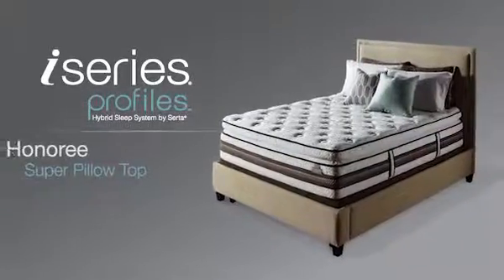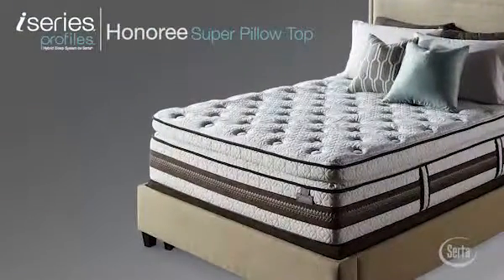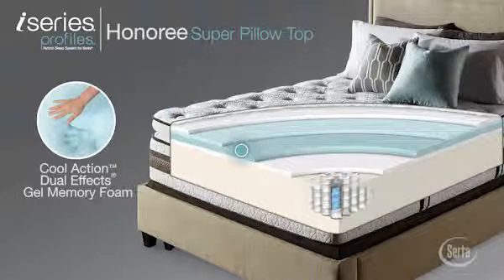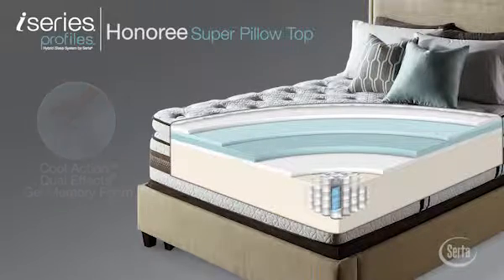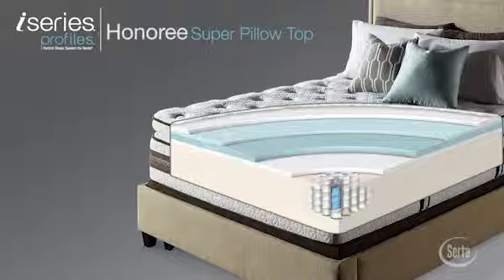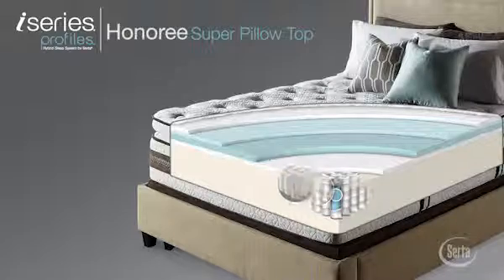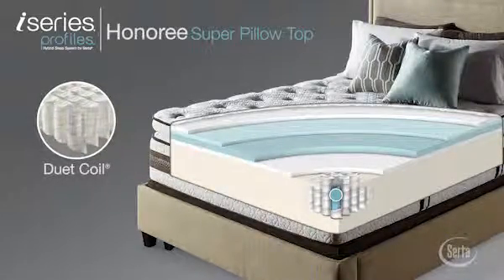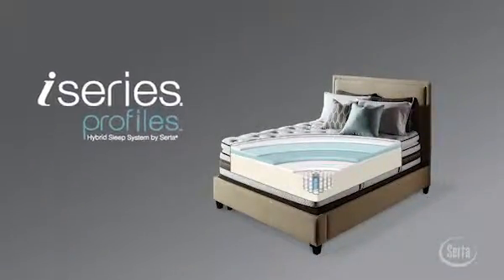iSeries Honoree Super Pillow Top from Freed's Furniture